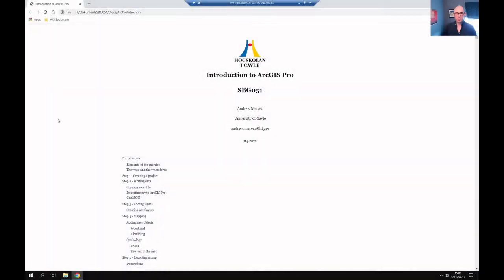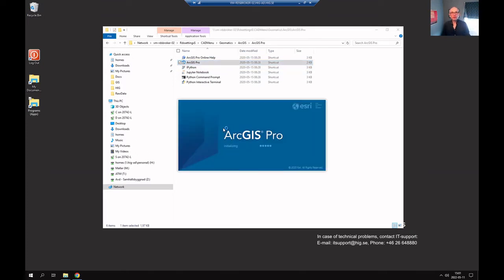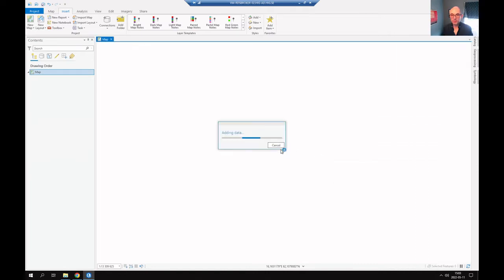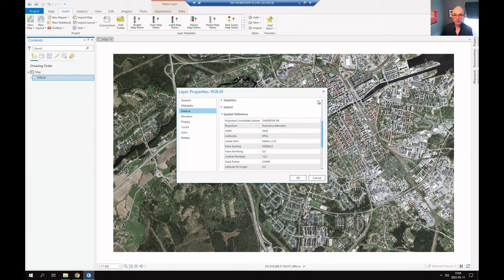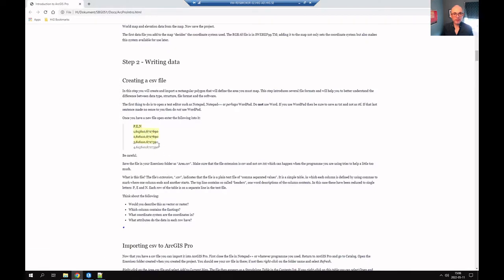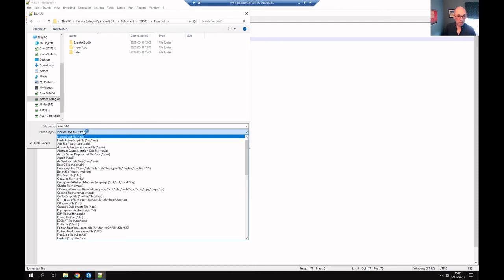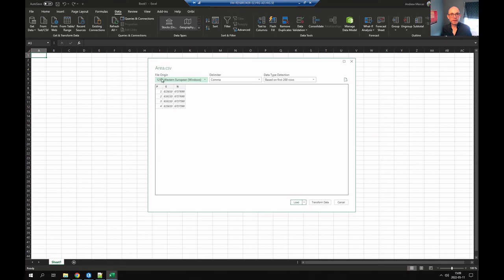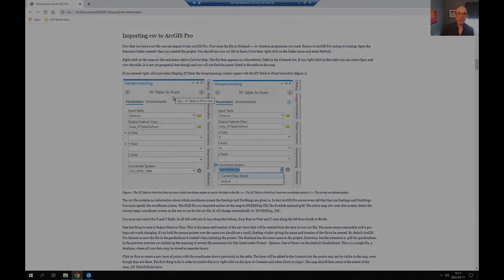SBG051 Exercise 2, p1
Setting up the project and making a csv file.

0:00 Introduction
1:26 Opening ArcGIS Pro
1:48 Create a new project
2:48 Remove unwanted layers
3:00 Add folder connection
3:23 Add orthophoto and save project
4:38 Check CRS
4:55 Create csv file for area definition
5:35 Open Notepad++
6:15 Do NOT use Word
6:40 Copy text for csv
7:28 Saving as text file as csv
8:35 csv in Excel